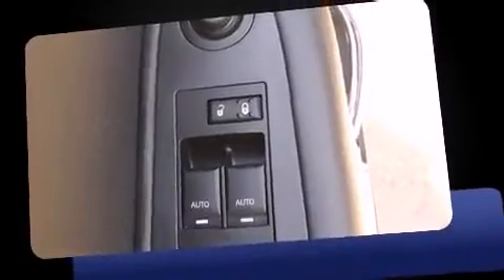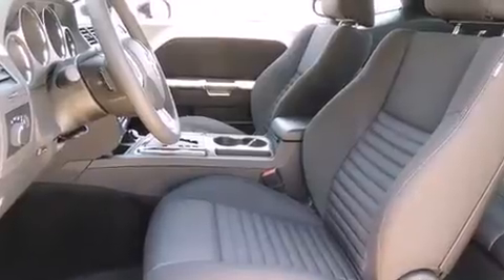2014 Dodge Challenger SXT in Dallas, TX 75238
11550 Lyndon B. Johnson

Introducing the 2014 Dodge Challenger. This 2 door, 5 passenger coupe is ready to drive off the showroom floor! Dodge made sure to keep road-handling and sportiness at the top of it's priority list. A 3.6 liter V-6 engine pairs with a sophisticated 5 speed automatic transmission, providing a smooth and predictable driving experience. Dodge prioritized comfort and style by including: delay-off headlights, voice activated navigation, a trip computer, an automatic dimming rear-view mirror, power door mirrors, an overhead console, and cruise control. Dodge also prioritized safety and security with features such as: dual front impact airbags, head curtain airbags, traction control, brake assist, anti-whiplash front head restraints, a panic alarm, and 4 wheel disc brakes with ABS. For added security, dynamic Stability Control supplements the drivetrain. You will have a pleasant shopping experience that is fun, informative, and never high pressured. Please don't hesitate to give us a call.